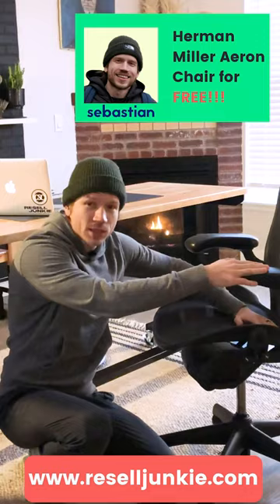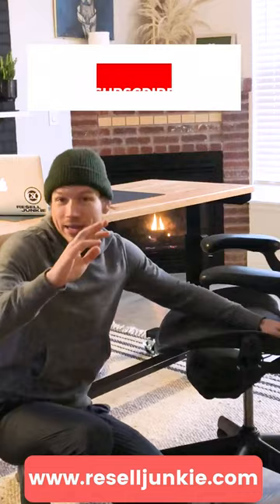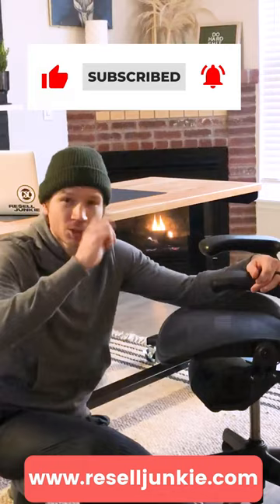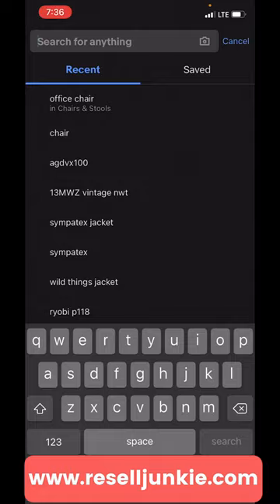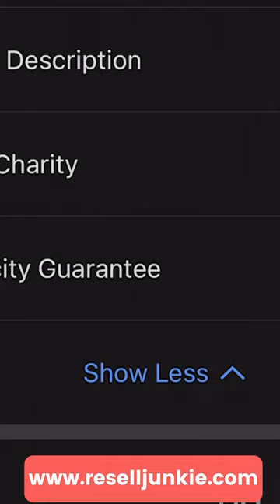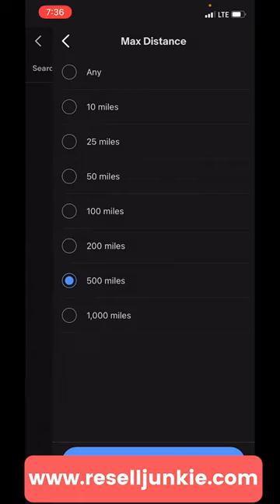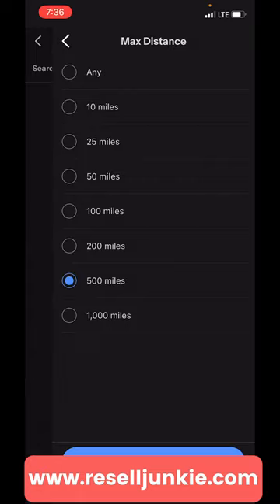$1000 Herman Miller Aeron chair for FREE